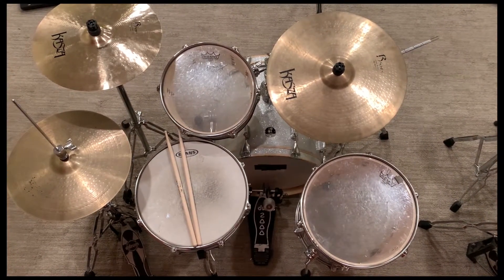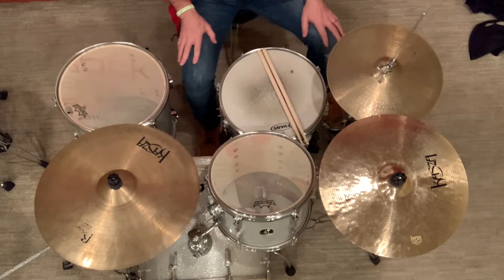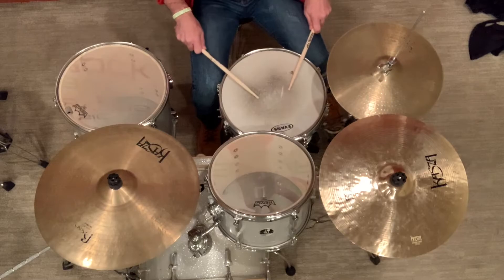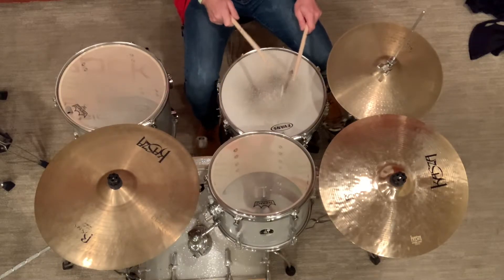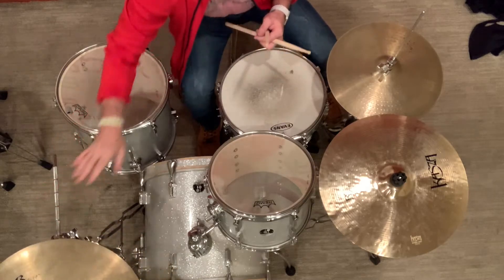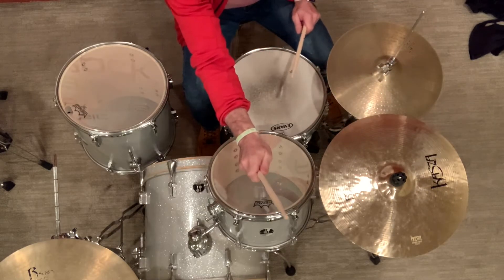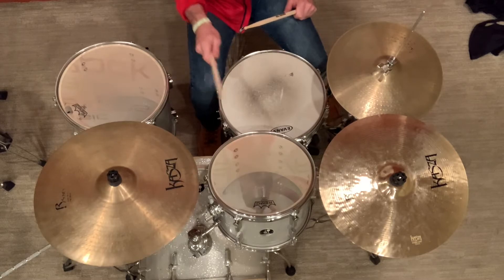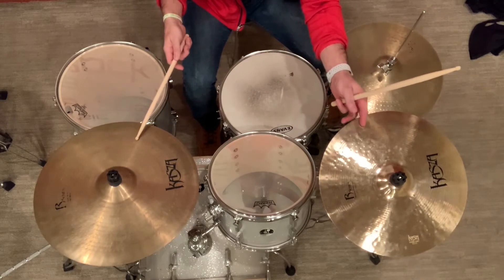How to Set up a Drum Set | Elevate Rock School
Having a hard time setting up your drum set?  Here's an easy tutorial on how to do it.

Drum lessons at Elevate Rock School are F U N!

Sign up for a free lesson and tour - meet the teacher and see what we're up to.